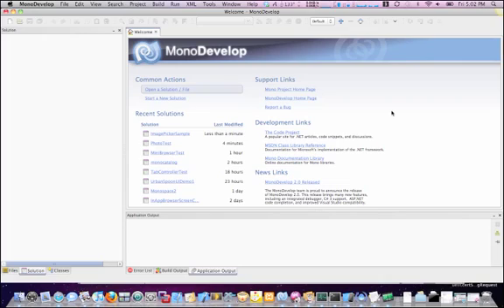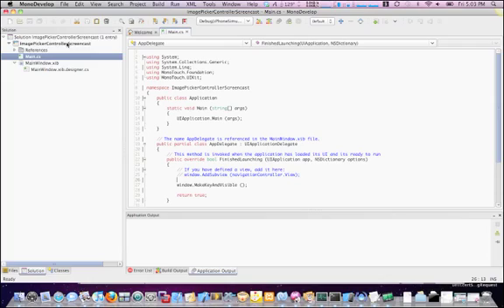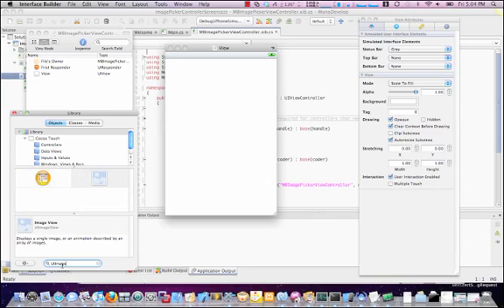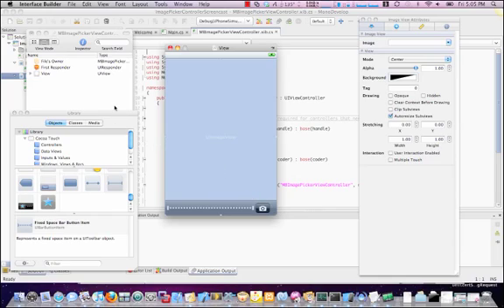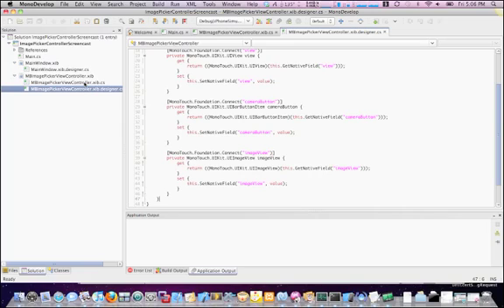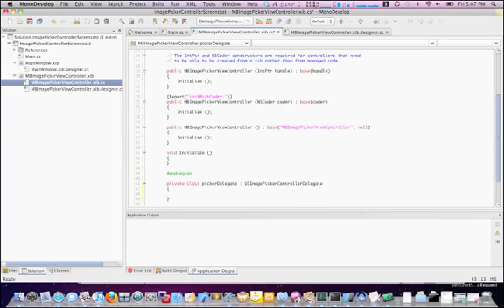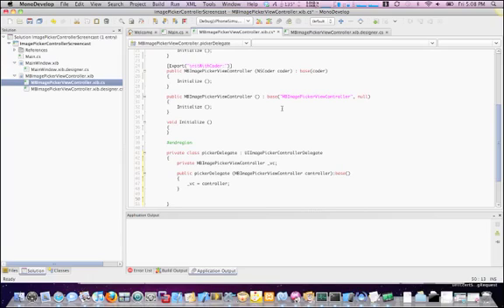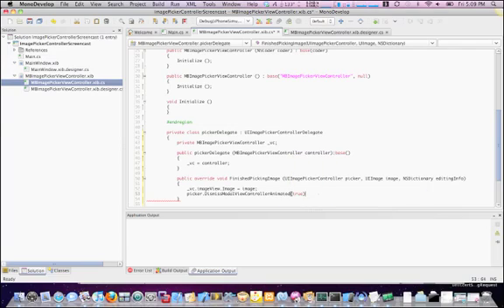Using UIImagePickerController with MonoTouch Part I